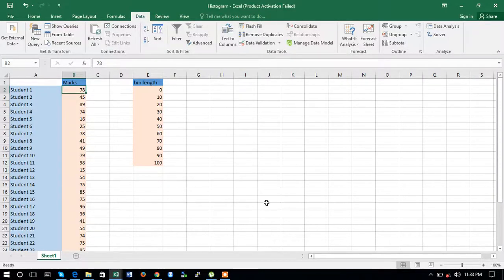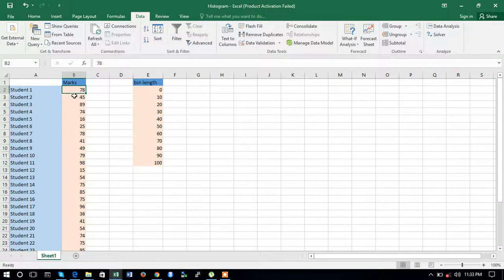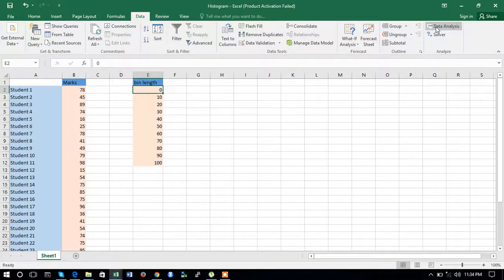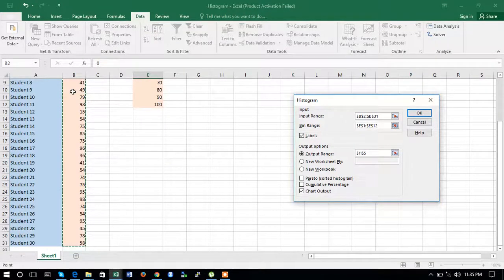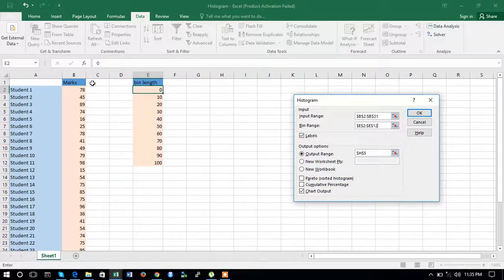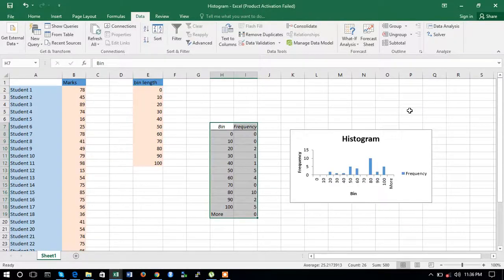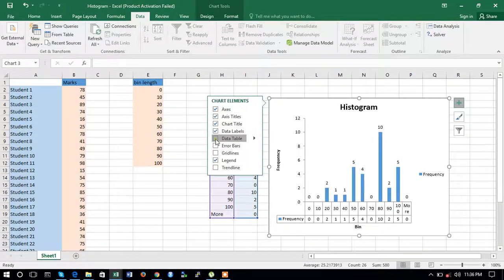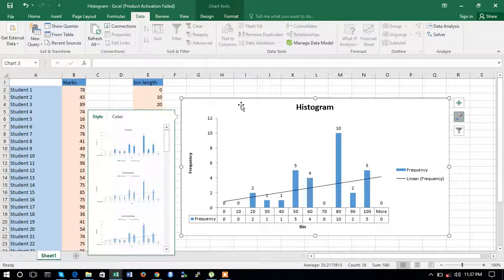How to make a Histogram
This is the Third tutorial of this series of Advanced Excel Tutorial, on how to create  a Histogram for a given dataset.

Enjoy Learning.